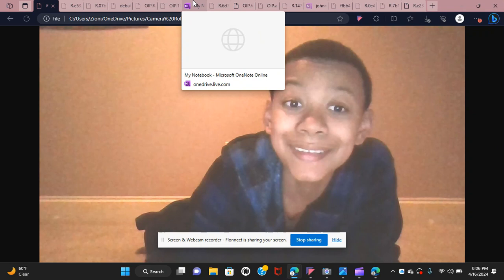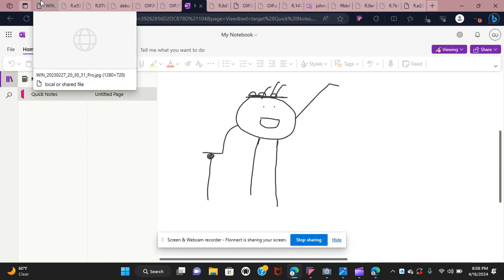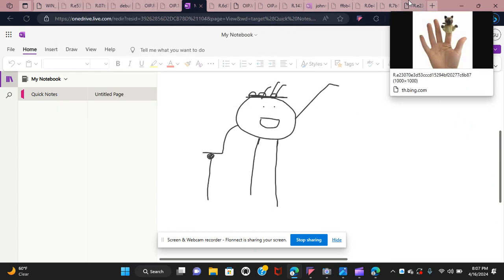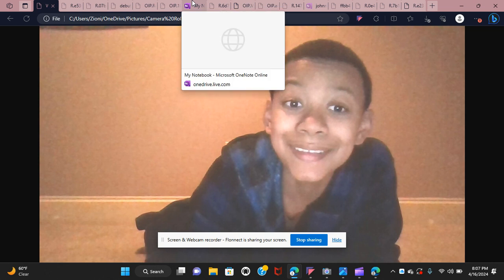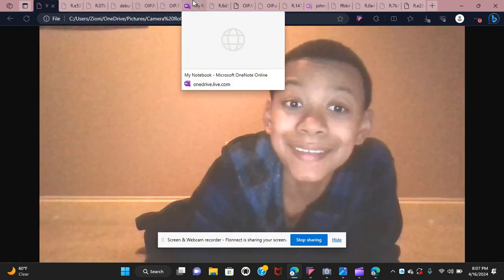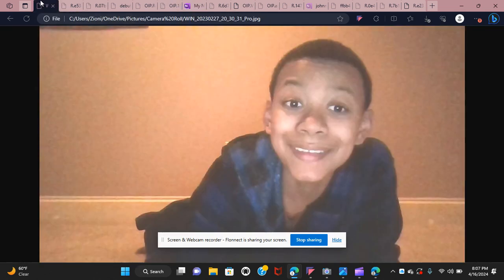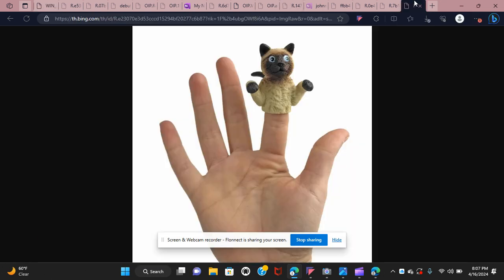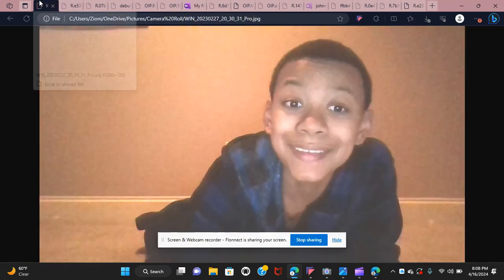ZOSJCH Season 1 Episode 24: The Cat Fingers Part 5 - Zion Had Cat One Finger